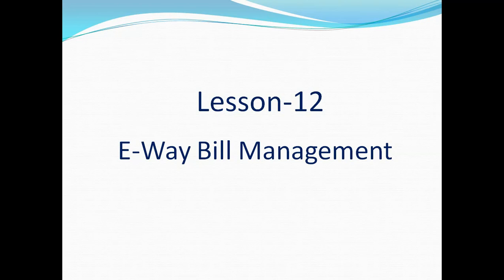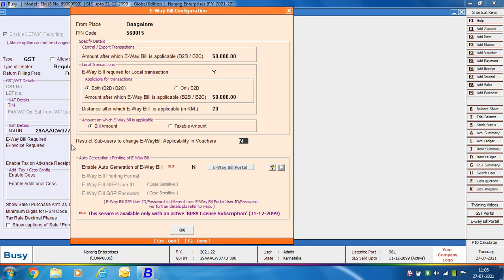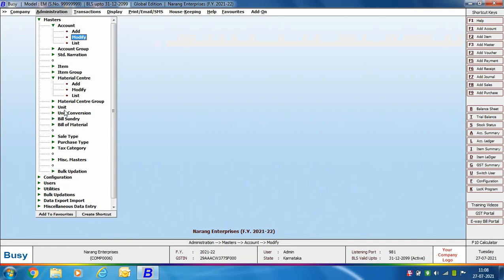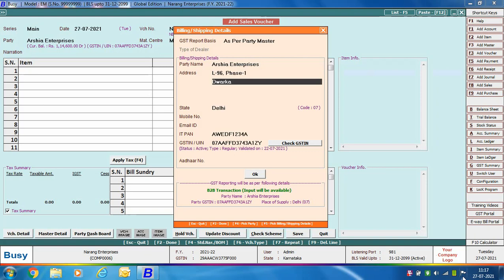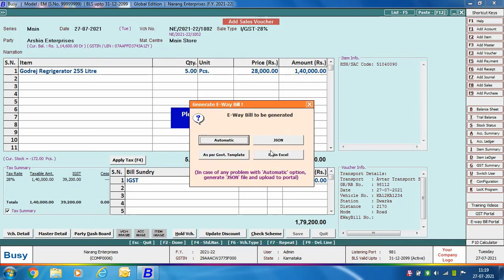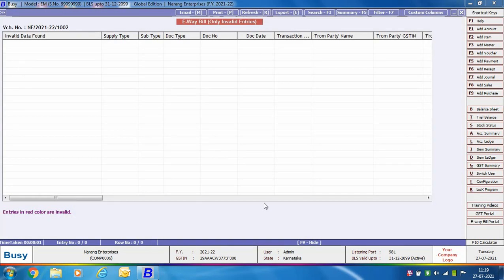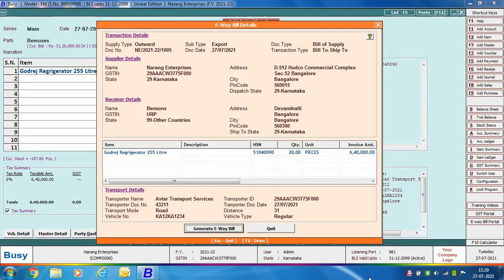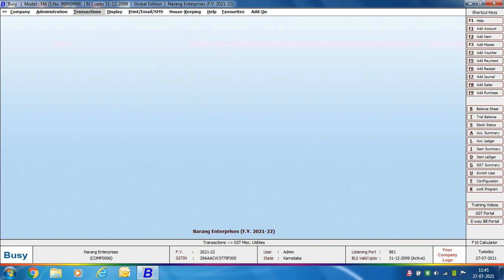Lesson 12 - E-Way Bill Management - English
Learn E-Way Bill Management in BUSY.